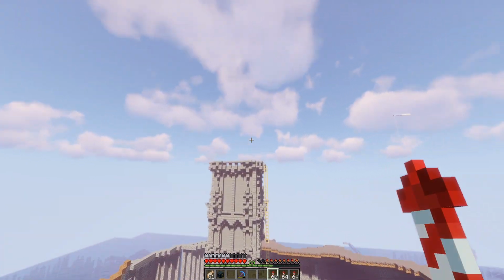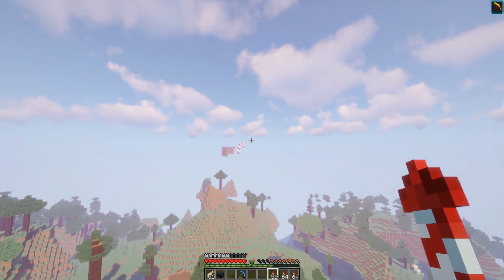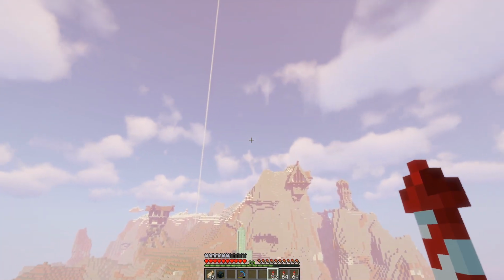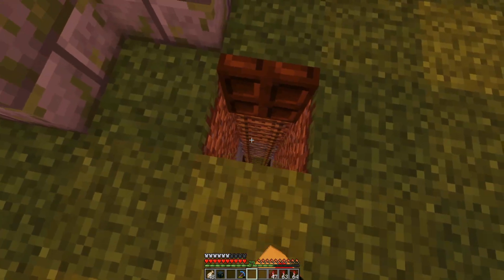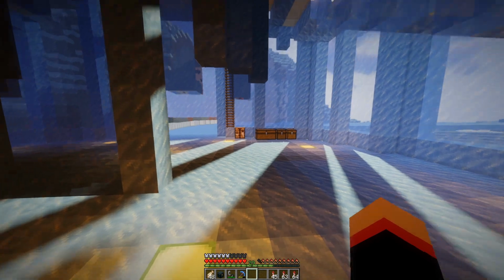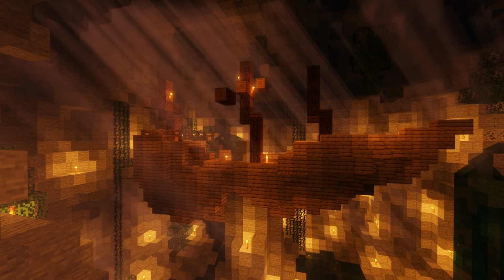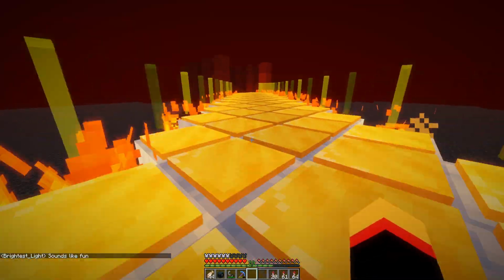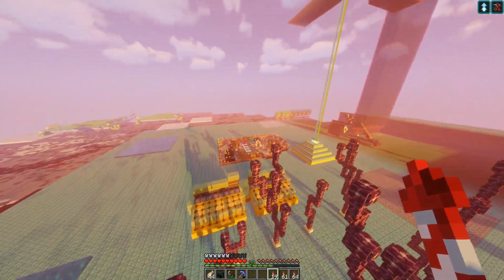E12 Small Tour Of the Kyzer SMP server